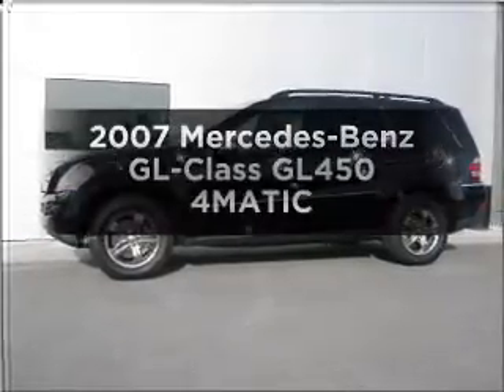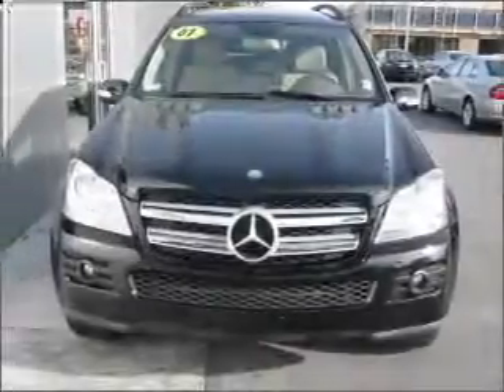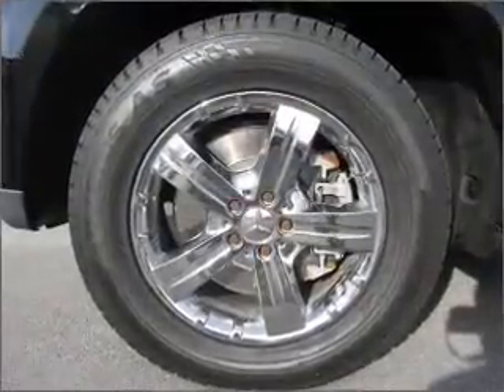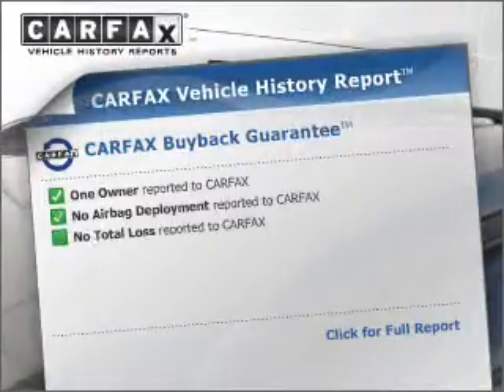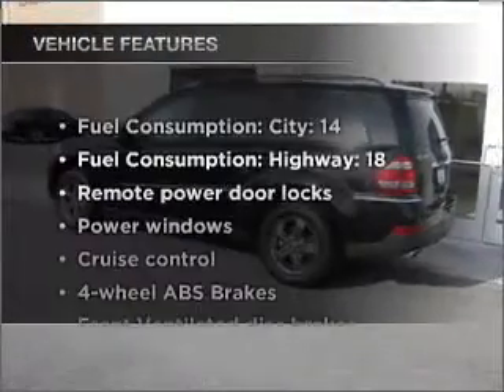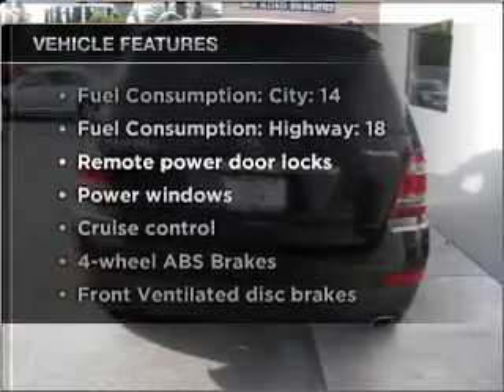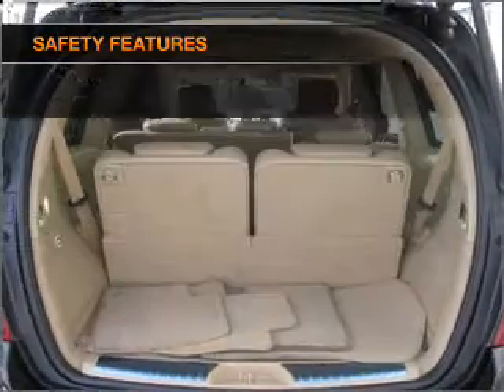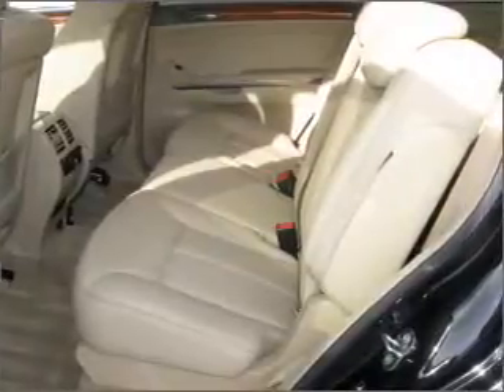2007 Mercedes-Benz GL-Class - San Jose CA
Year: 2007
Make: Mercedes-Benz
Model: GL-Class
Trim: GL450 4MATIC
Engine: 4.6 liter 8 cylinder 32 valve
Transmission: 7-Speed Automatic
Color: Black
Mileage: 36940
Address:
3